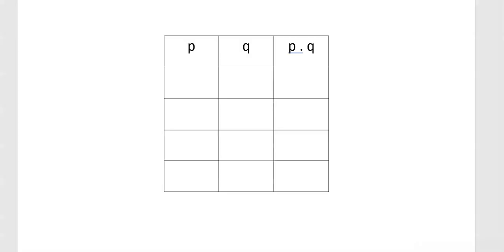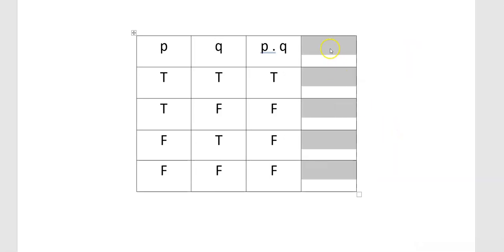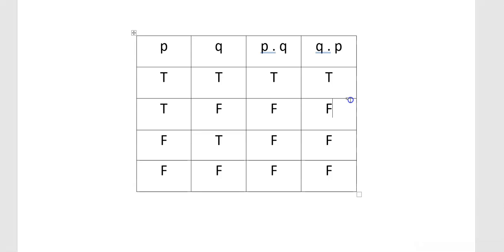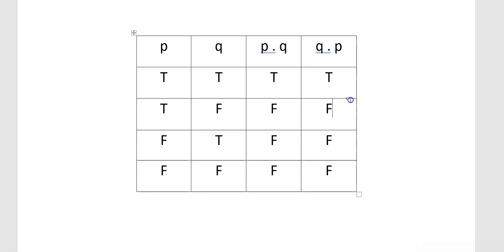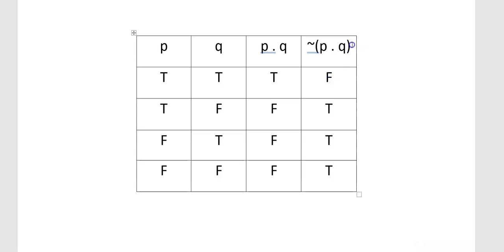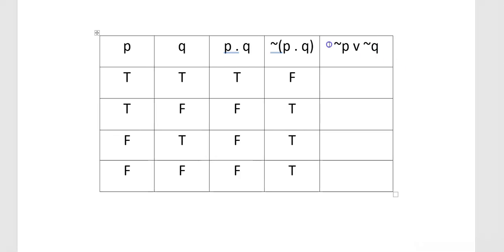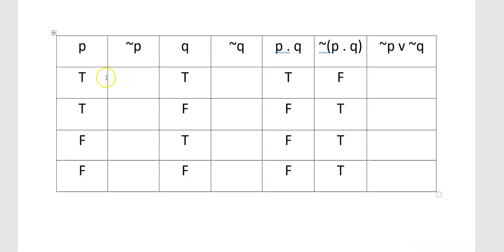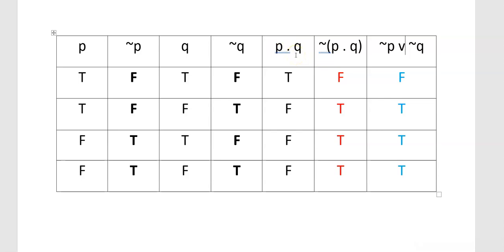Anil Tewari ITL Lecture 05 (Negation of Conjunction)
How to deny a conjunction in a simple way?